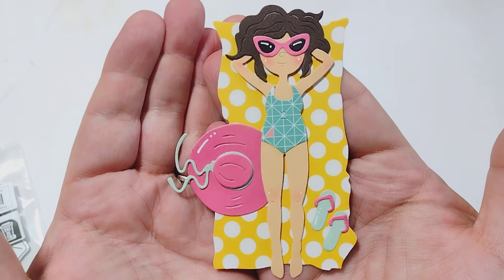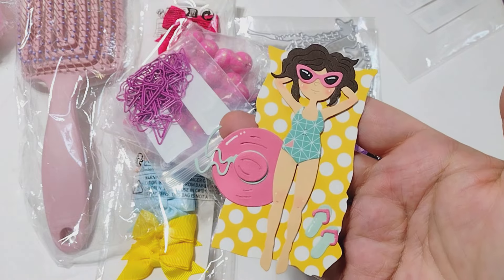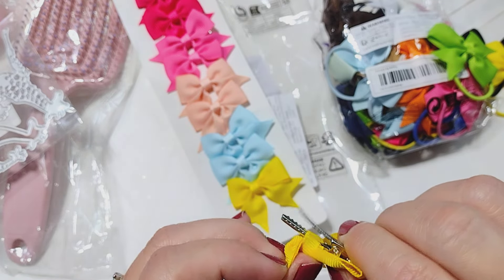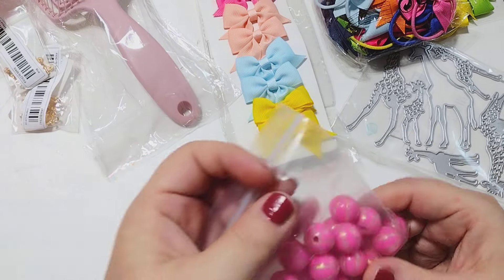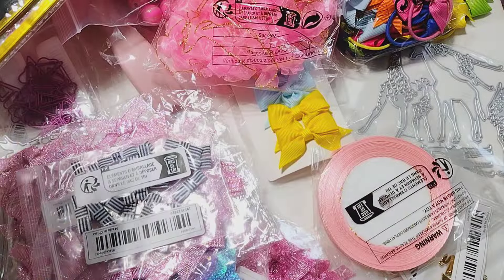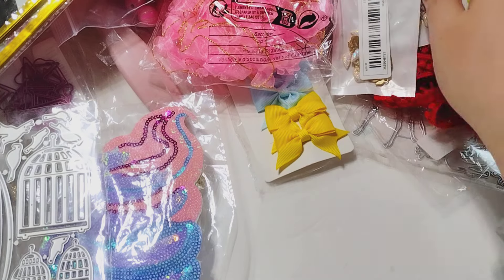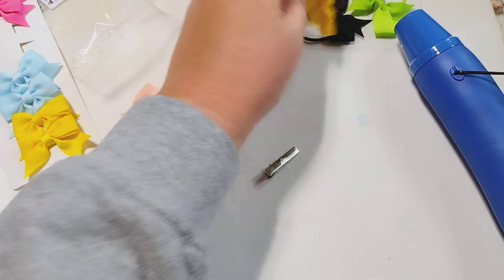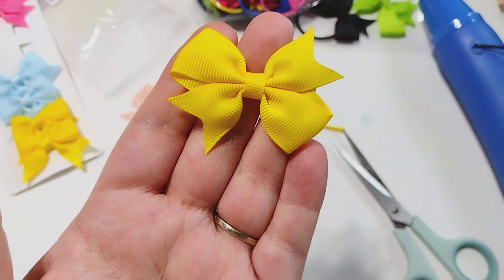TEMU Haul, Project Share, and Life Changing Bow Demonstration!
⬇️Download the Temu app to get 💰$100 coupon bundle via the

Product Links:

1pc Beach Girls Summer Metal Cutting Dies Scrapbooking Stencil Die Cuts Card Making DIY Craft Embossing $0.99